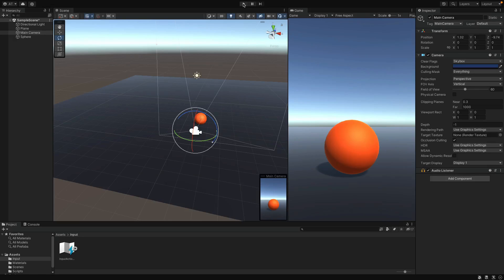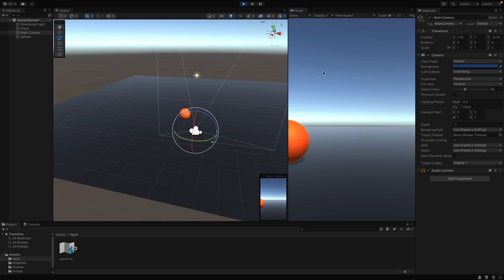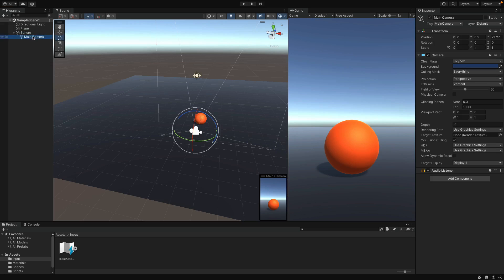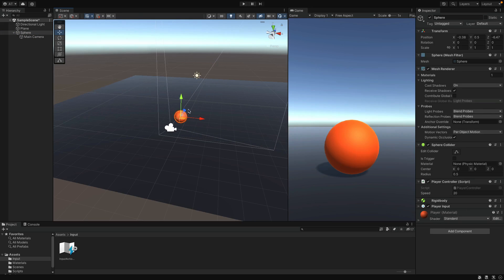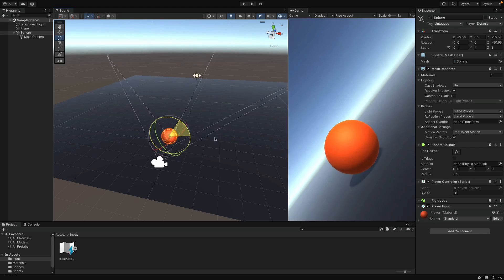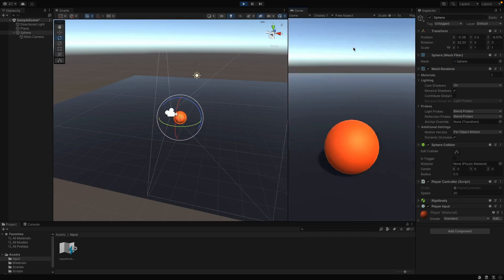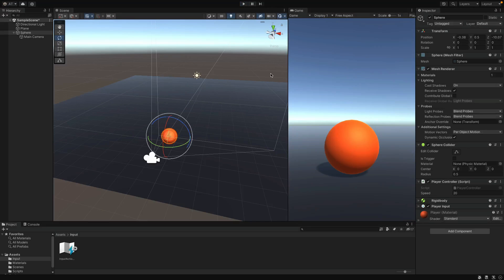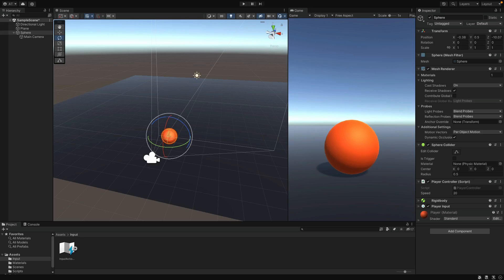Setting Camera as Child Object in Unity | #6